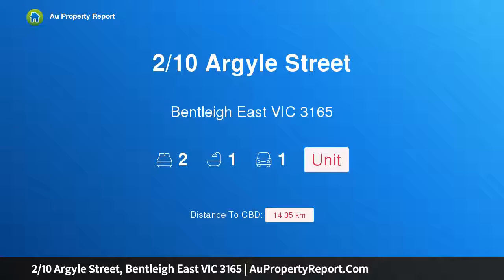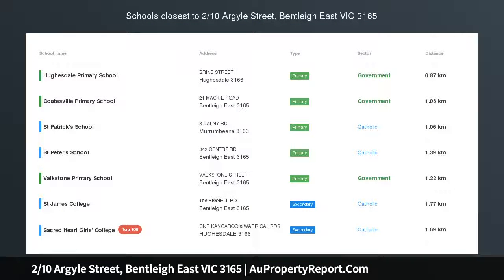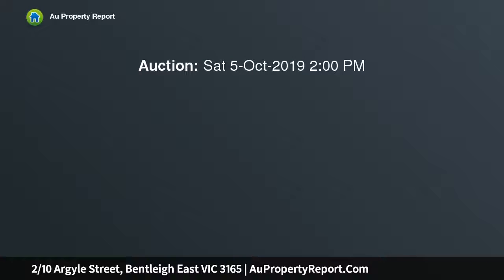2/10 Argyle Street, Bentleigh East VIC 3165 | AuPropertyReport.Com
2/10 Argyle Street, Bentleigh East VIC 3165
Property Type: unit
Bedrooms: 2
Bathrooms: 2
Car Space: 1
Bright And Beautiful!